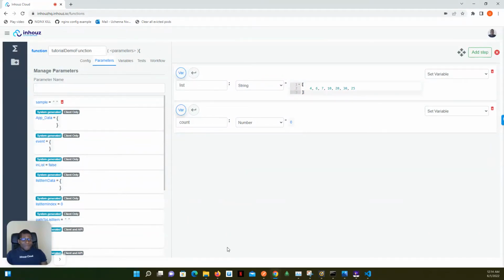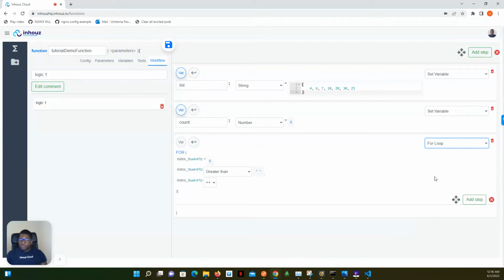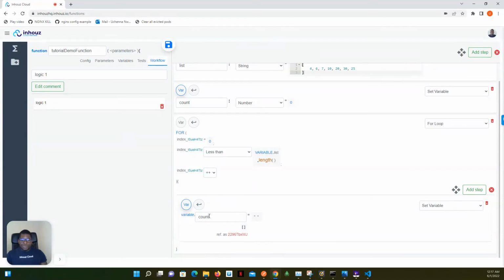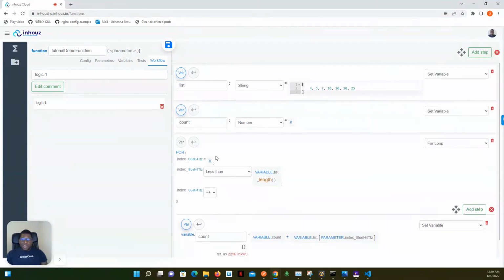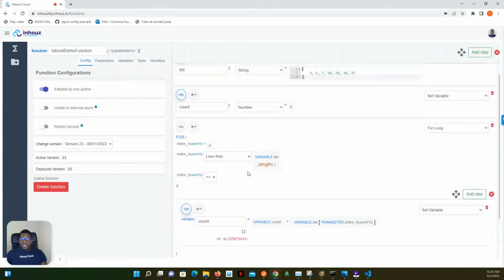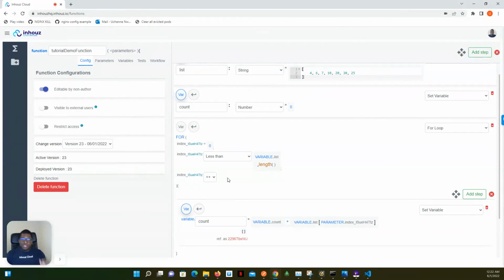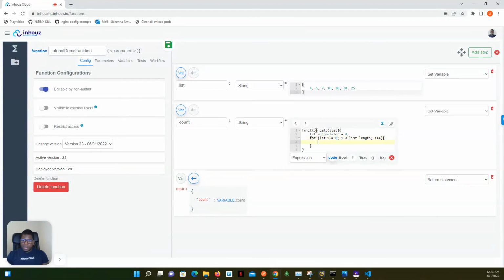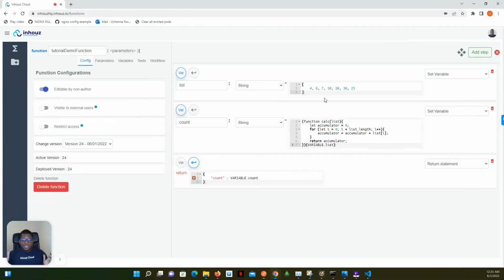for loop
For loops are functions that iterate over data